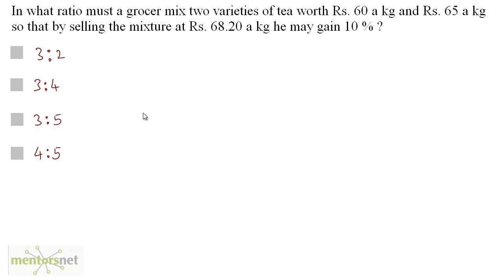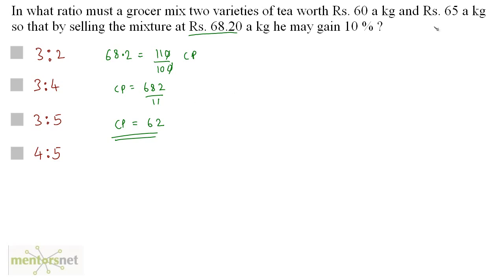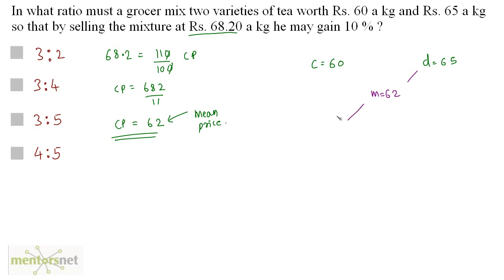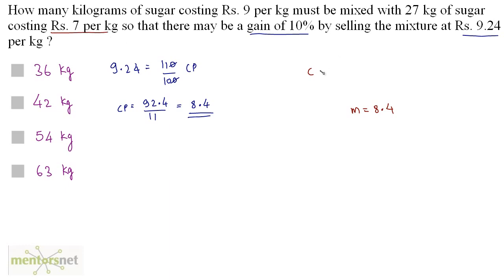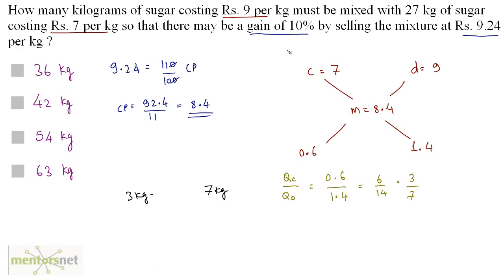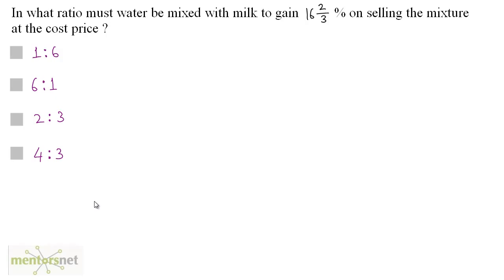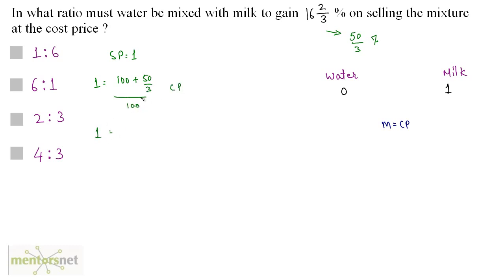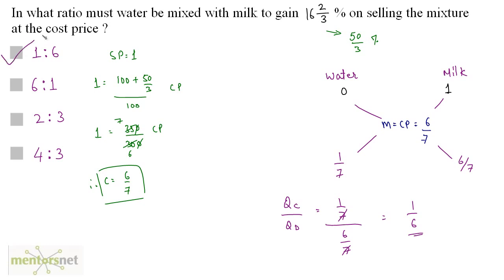QT 151 Question Set 2 on Mixtures